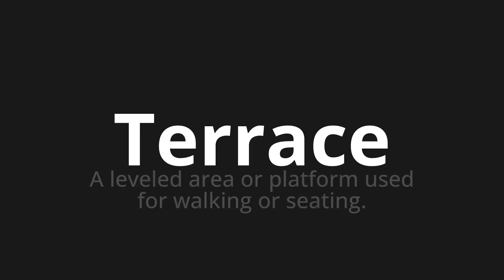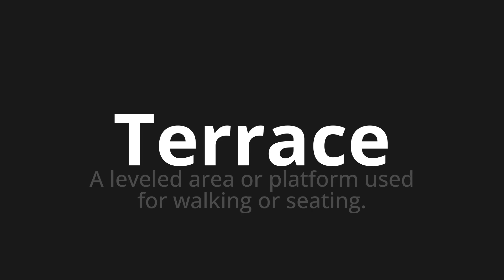How to pronounce Terrace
Master the Pronunciation of 'Terrace' - which means : A leveled area or platform used for walking or seating. 📝 with @PPrononciation 🎓🗣️ - [Your Guide to English]